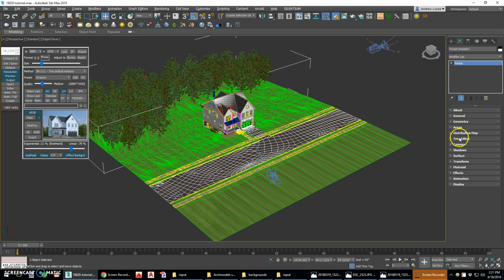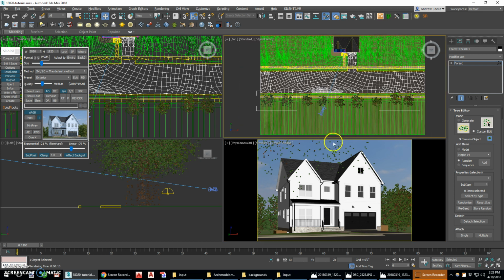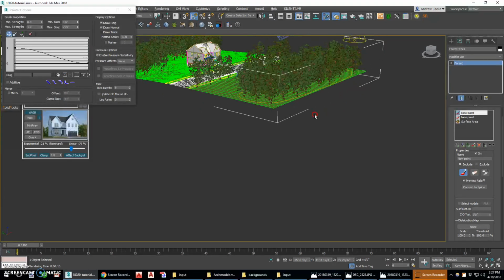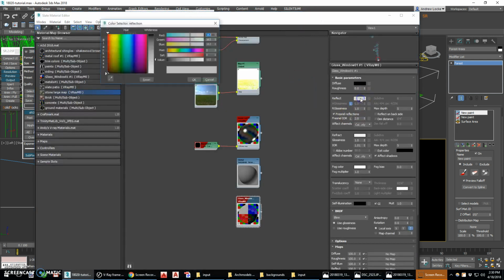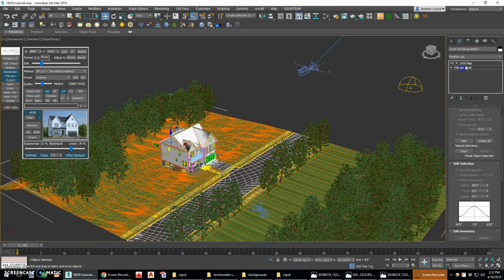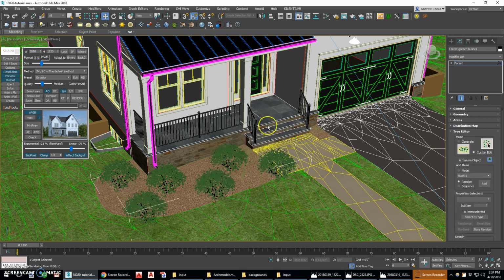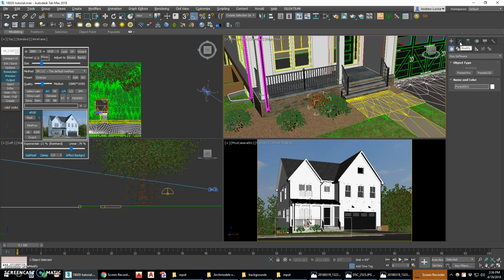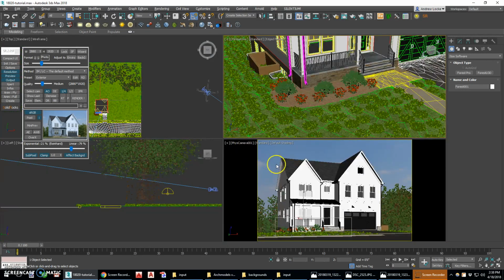3ds Max - Forest Pro 2